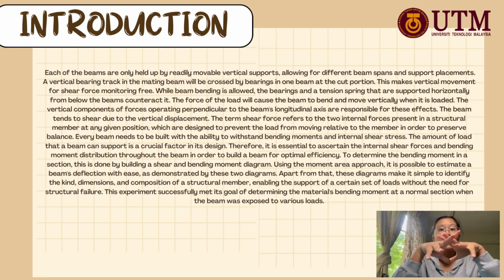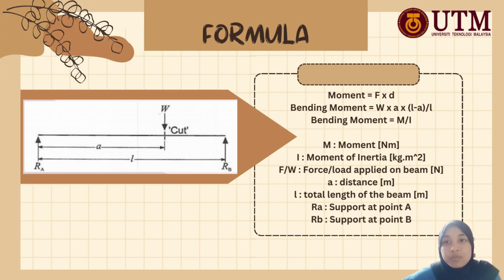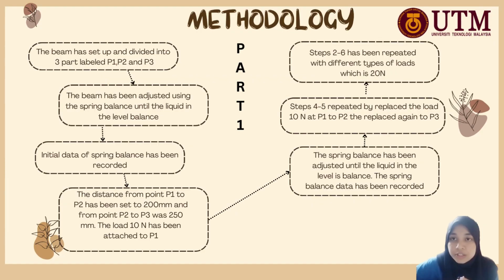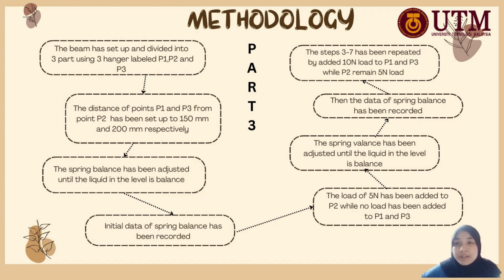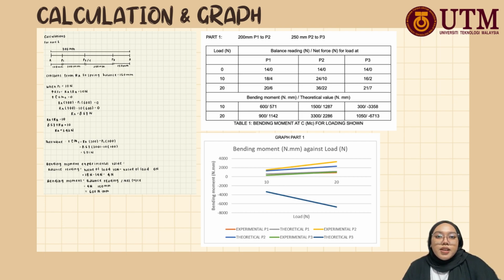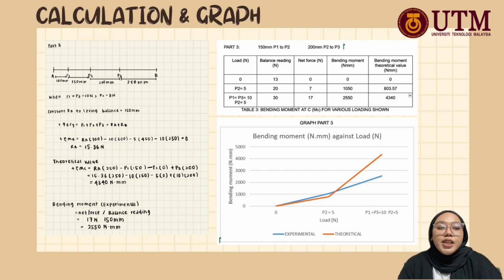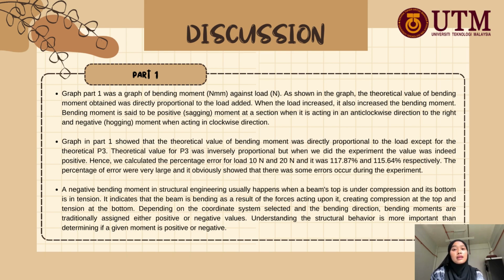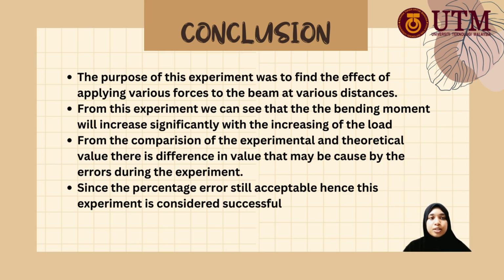EXPERIMENT 5: BENDING MOMENT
SETG3751-02
GROUP 2
DR. MUHAMMAD ARIF SAZALI